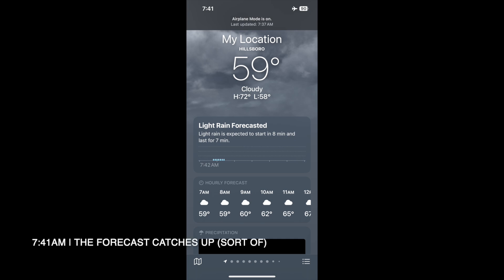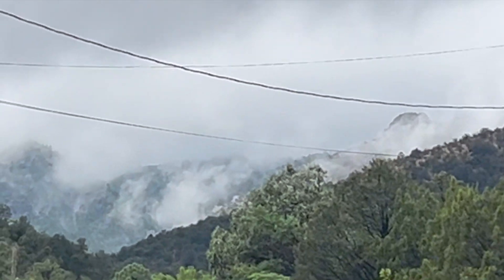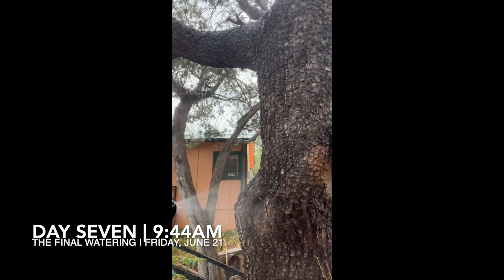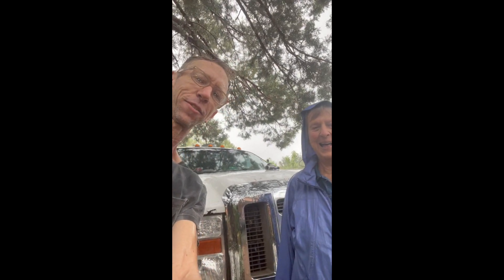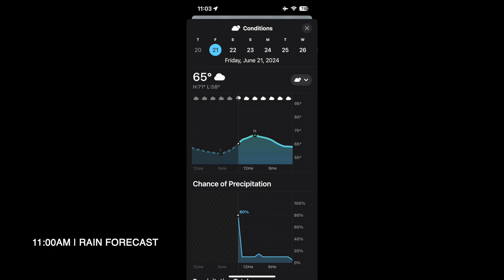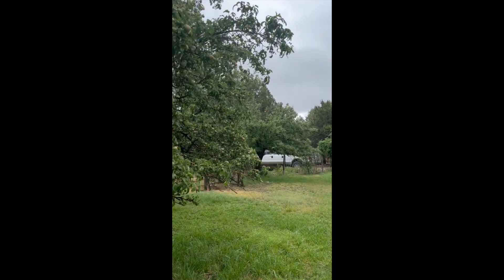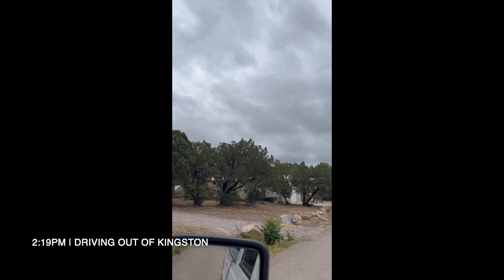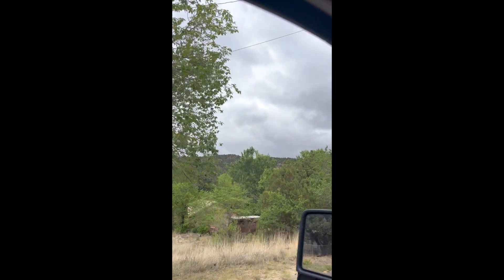Day 7: RAINS! (2, 3, 4 & 5) + the Final Watering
6/21/24 - Chris Searles shares his live experiences as the rains begin to fall perfectly over Kingston, New Mexico, outside of the forecast and exactly as he had watered-for.